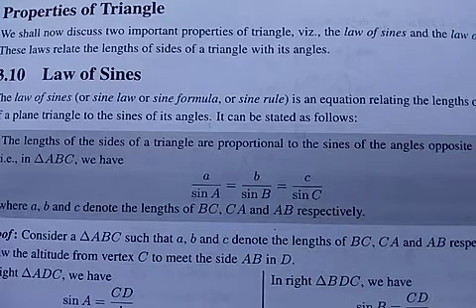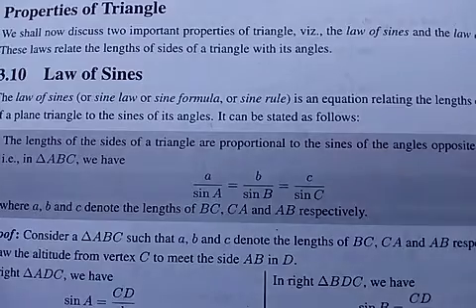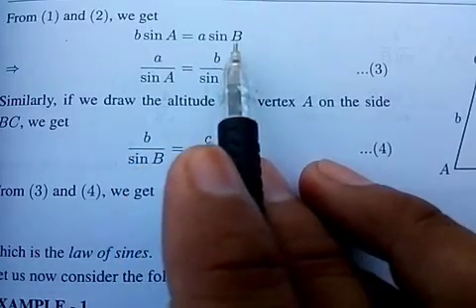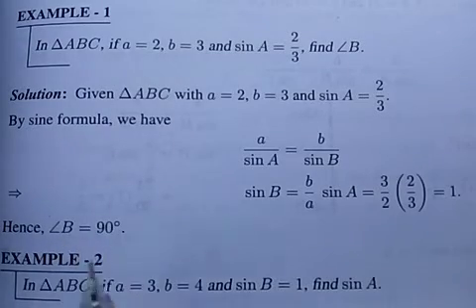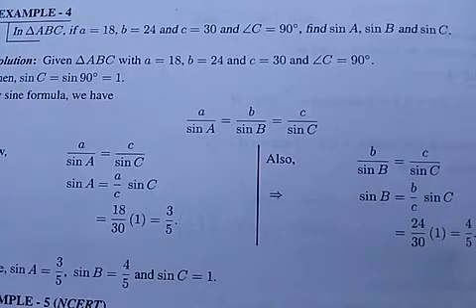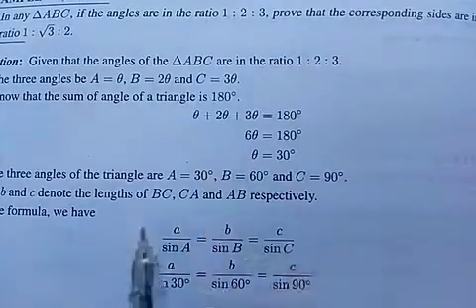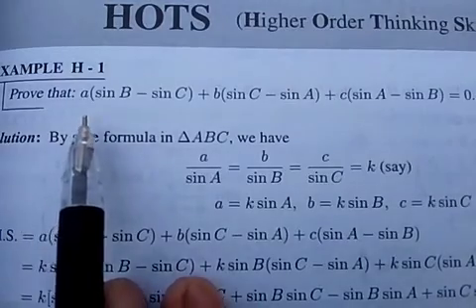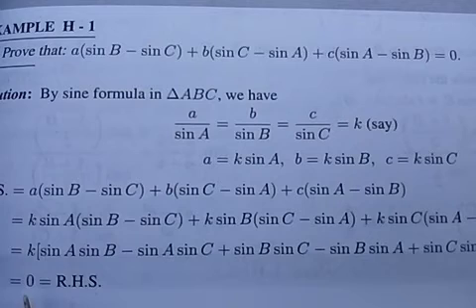Properties of Triangle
a/sinA=b/sinB=c/sinC
In ∆ABC,if a=2,b=3 and sinA=2/3 find angle A
In triangle ABC,if a=18,b=24, and c=30 and angle C= 90°, find sinA,sinB and sinC
In∆ABC, if the angles are in the ratio 1:2:3, prove that the corresponding sides are in the ratio 1:√3:2
Prove that
 a(sinB-sinC)+b(sinC-sinA)+c(sinA-sinB)=0